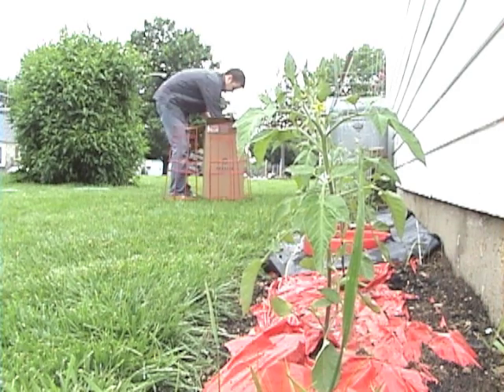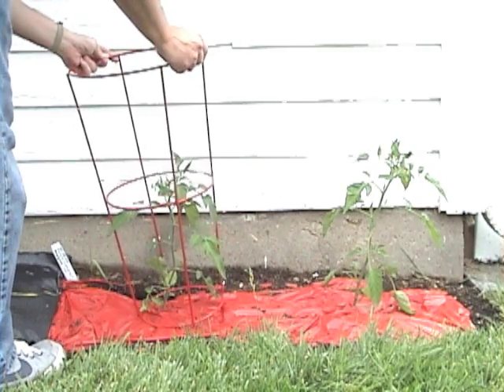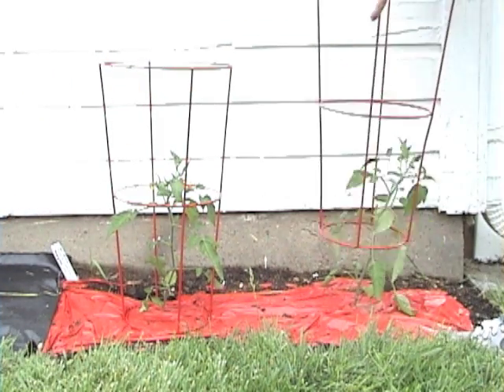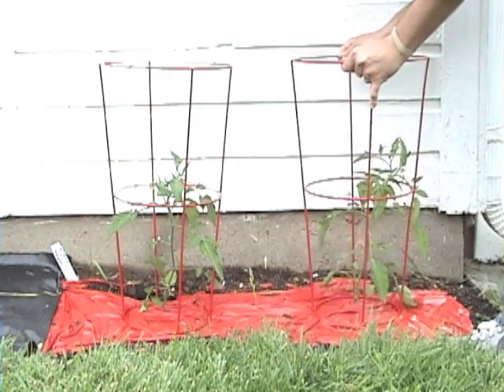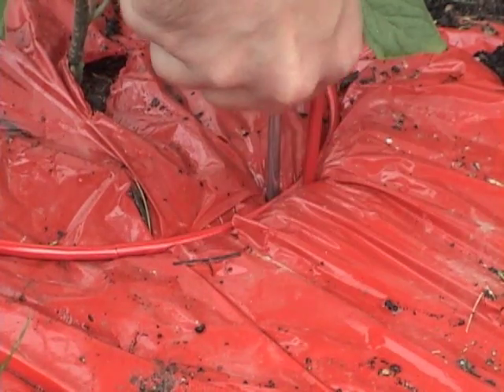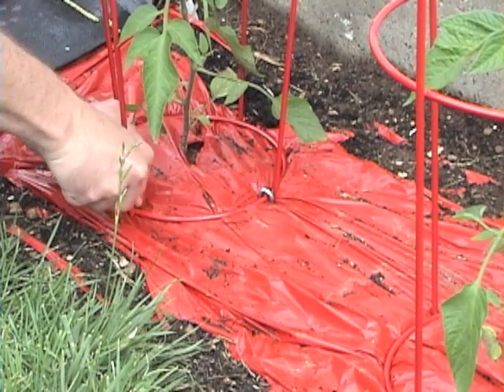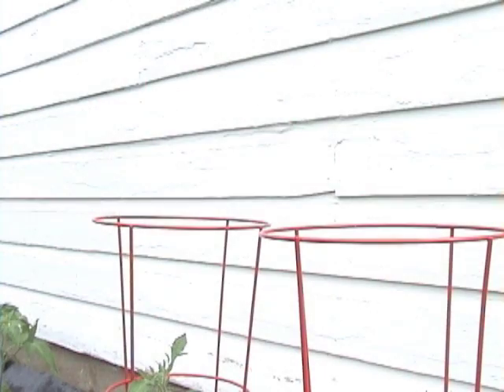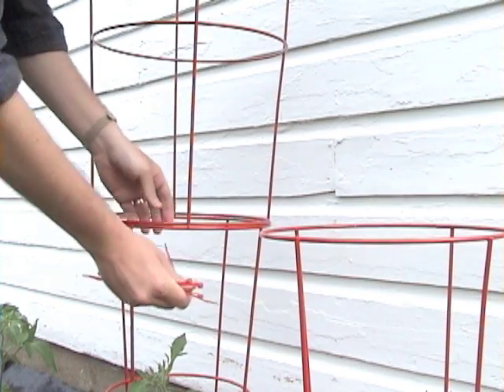GardenersEdge.com and the 899072 Place-n-Pin Plant Support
Place-n-Pin Plant Supports, 2-pack
Unique design lets you be late in "staking" tomatoes, peonies, etc. Two-tier wide bottom design combined with our place-n-pin securing system make this cage easy to install even on established plants. To install simply place over your tomato plant and pound securing pins in. Wide design makes it sturdy and strong enough to keep your favorite tomatoes standing tall, even during windy rainstorms. Two-piece design allows the top and bottom to be used separately as a support for peppers, eggplants and more. 4 feet tall with 16 inch base.